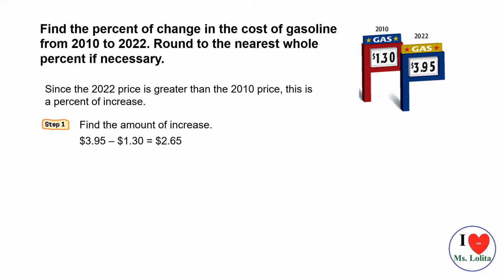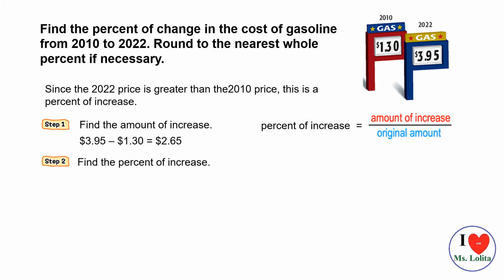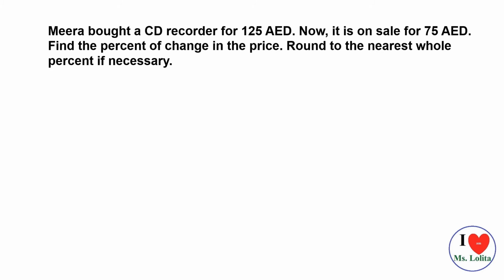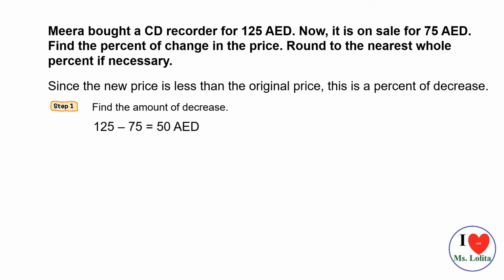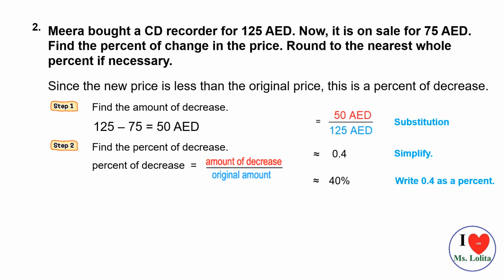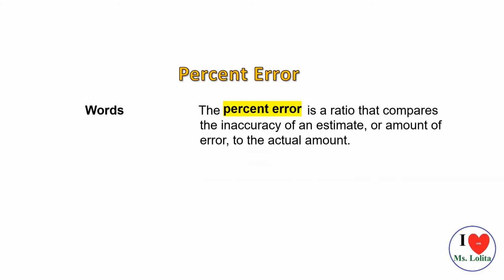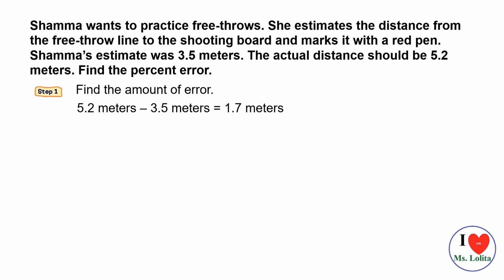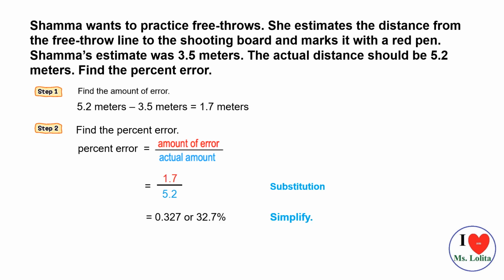PERCENT OF CHANGE 👌❤️ Learn it the easy way.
🌼 The easy way to find the percent of change and Percent Error if there is any.